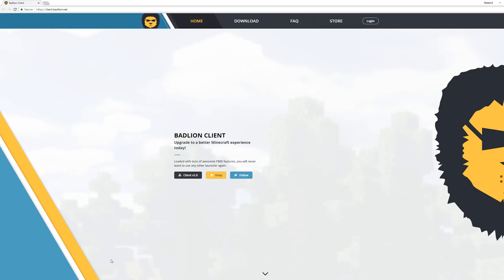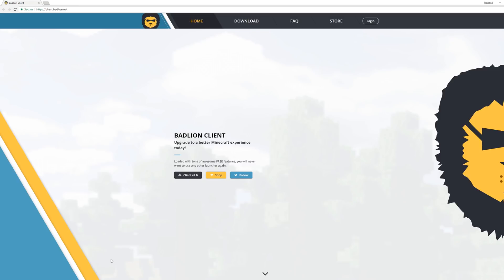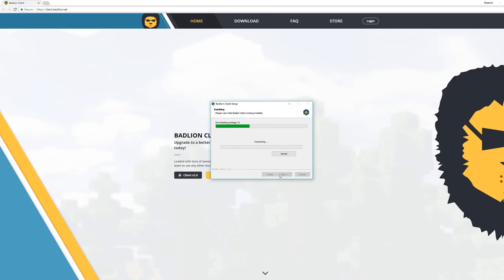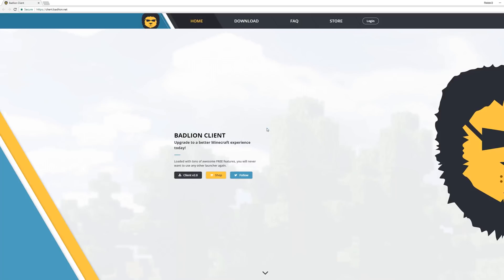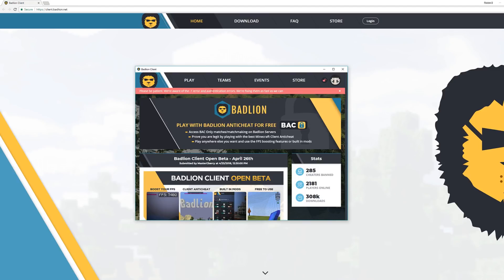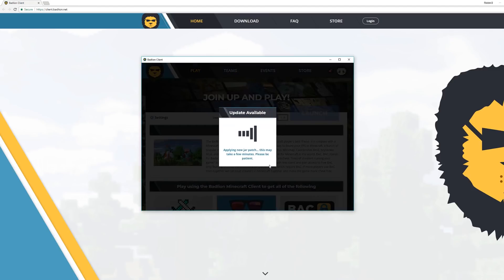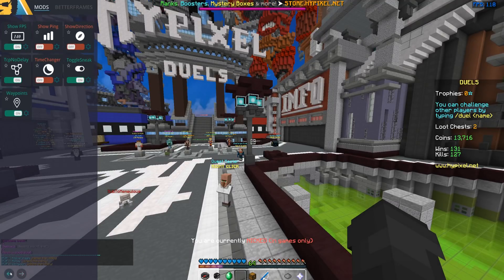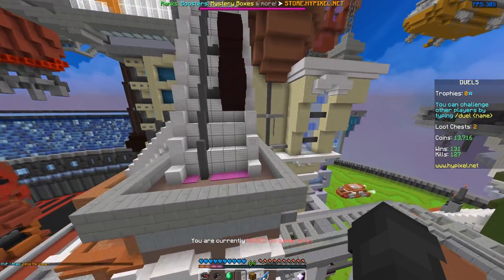Badlion Client 2.0 RELEASE (LINK IN DESC!!)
Badlion Client 2.0 RELEASE